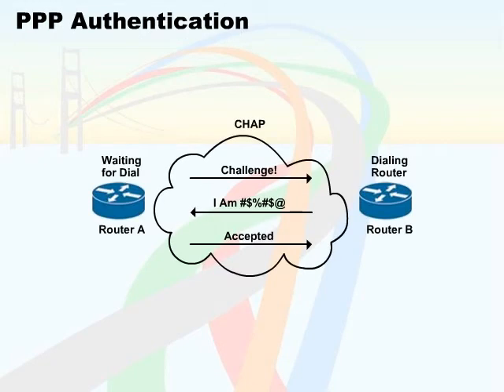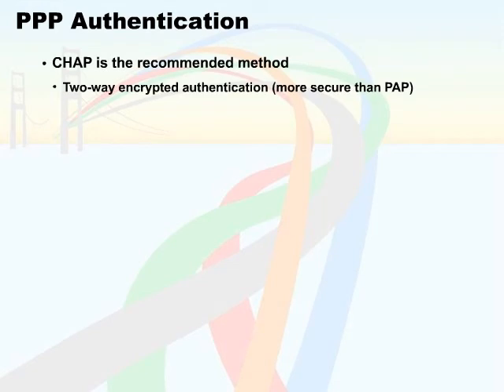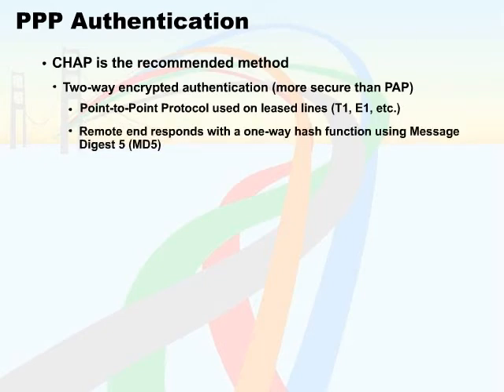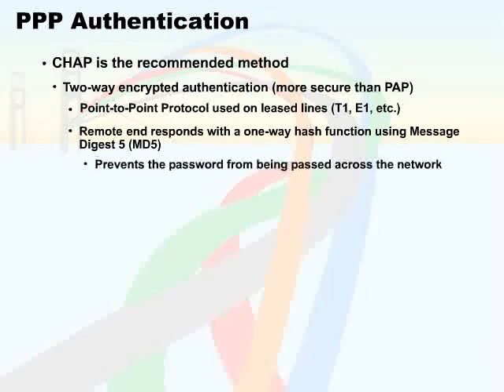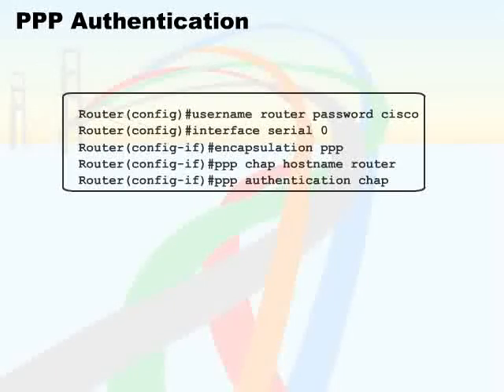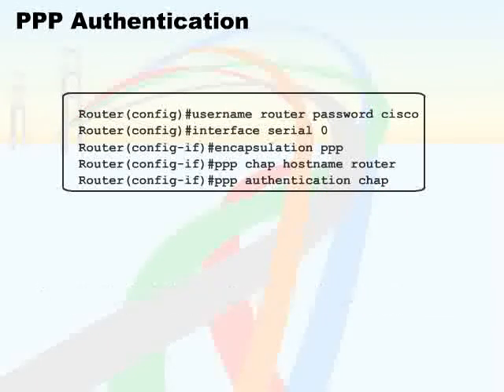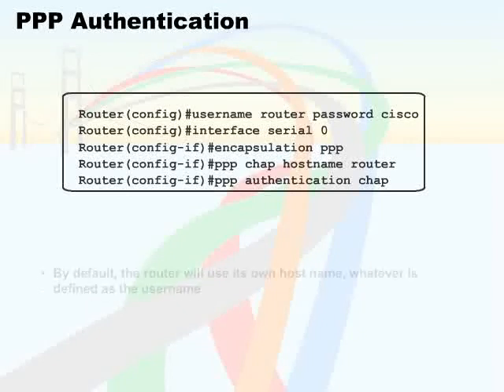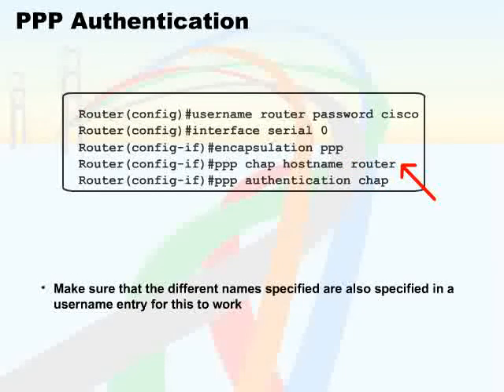701 69 Point to Point Protocol 05 PPP Authentication